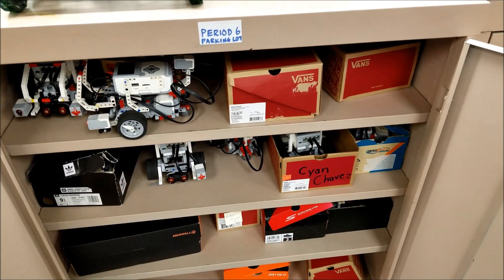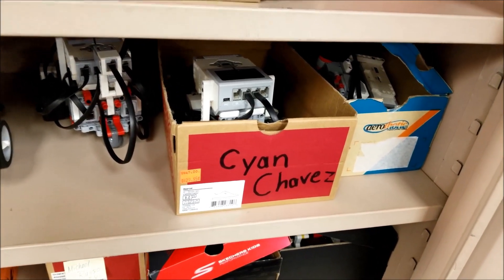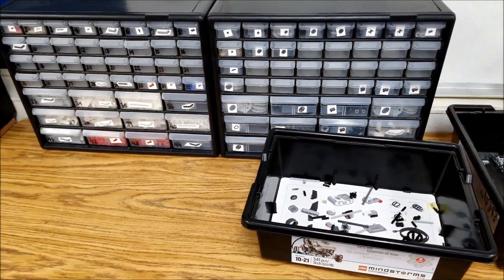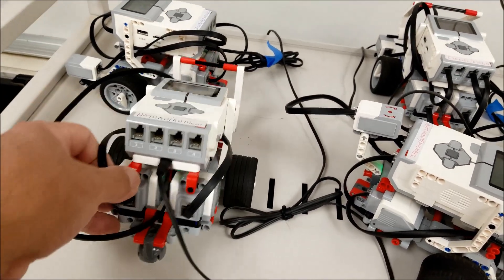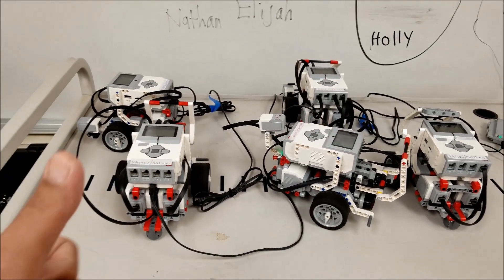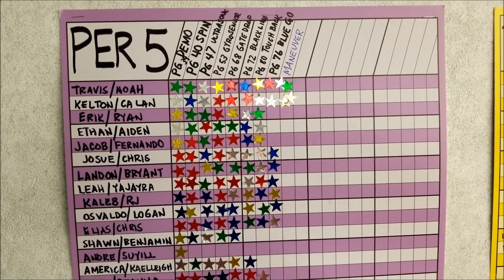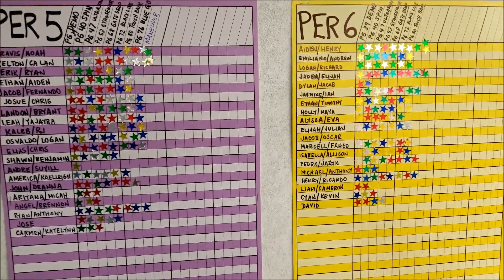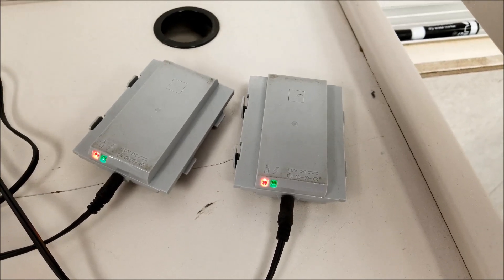"Beginning Of The Year Robotics Class Tips"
Link to this product

Hey guys!!  If you're just startin g the year off teaching Robotics, this video will hopefully offer some assistance in making your life a bit better.